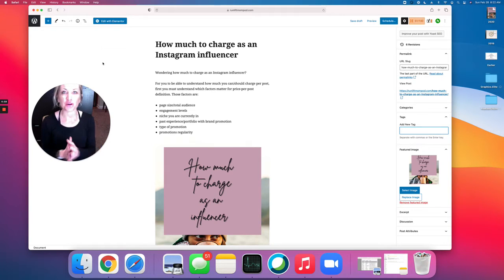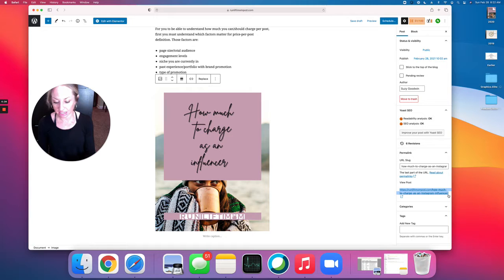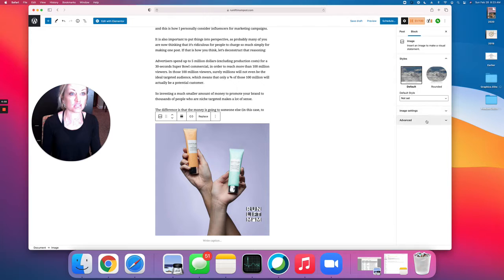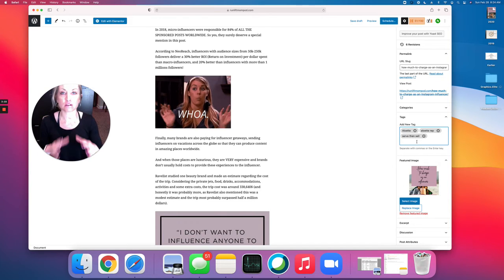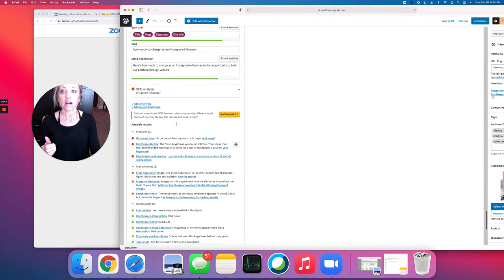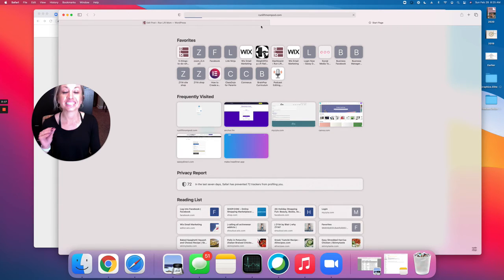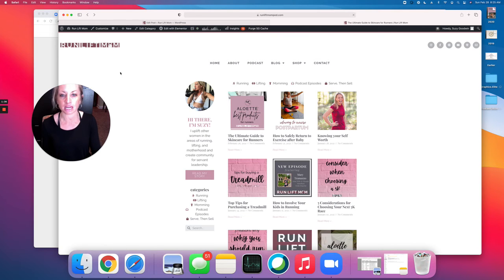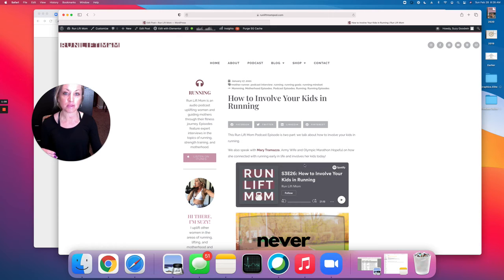The Difference between TAGS and KEYWORDS for blogging beginners